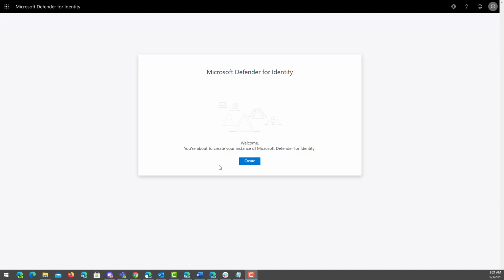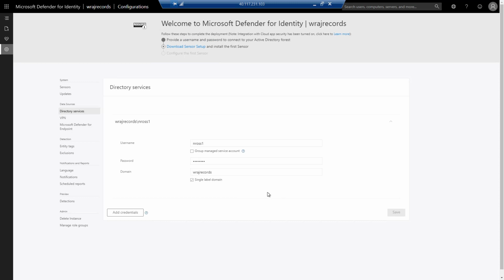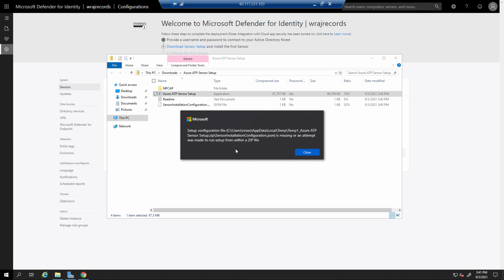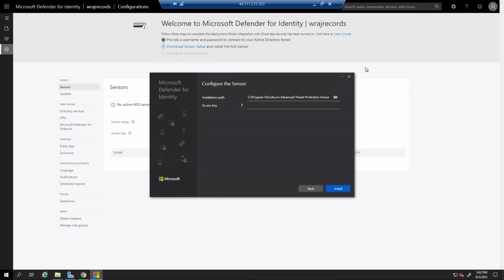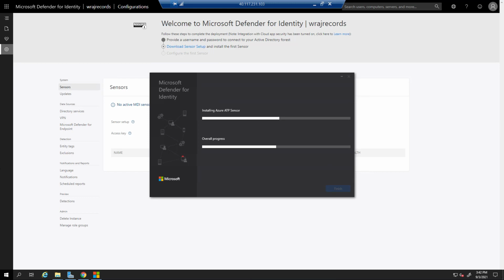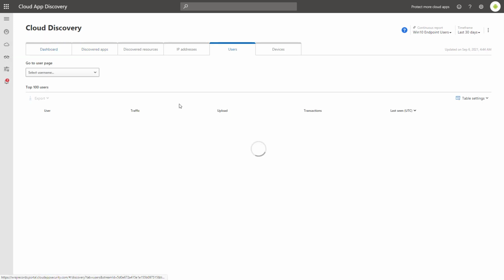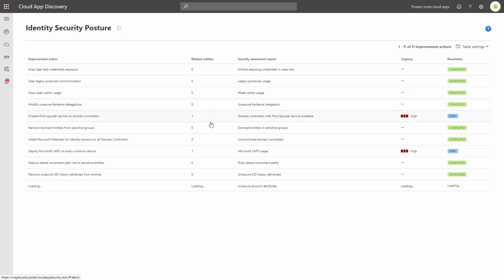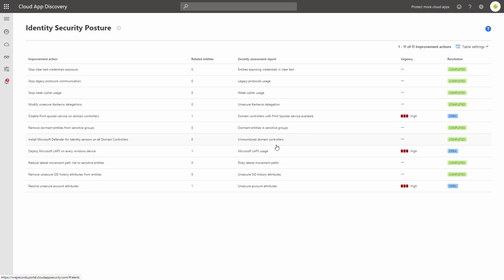Installing the Defender for Identity Sensor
In this video, I show you how to install the defender for Identity sensor in your local active directory. This sensor connects to the Cloud app security portal to help you detect security threats locally.